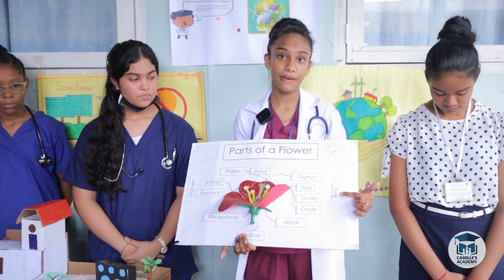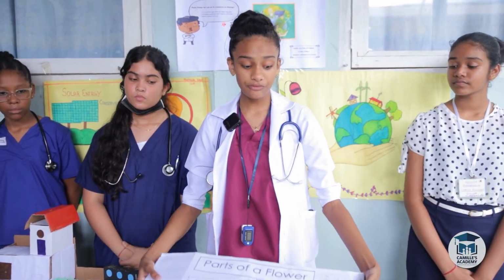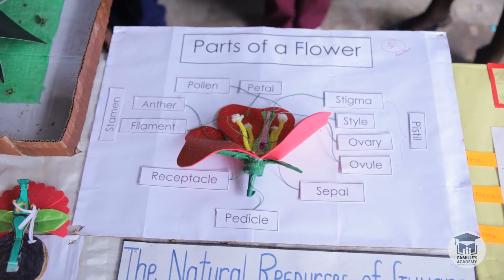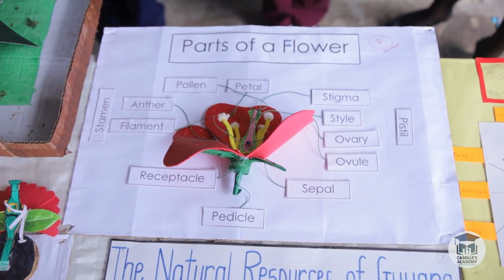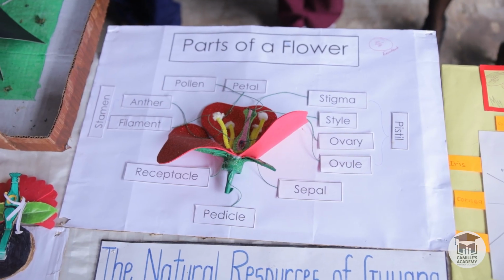Camille's Academy Inc. Soesdyke Science fair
Students of the Soesdyke location showcase their Science Projects.